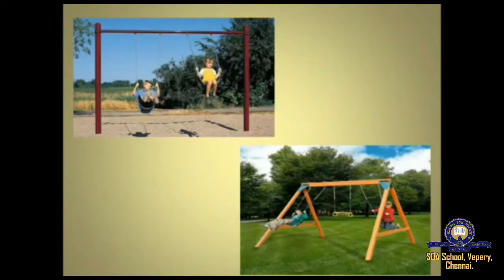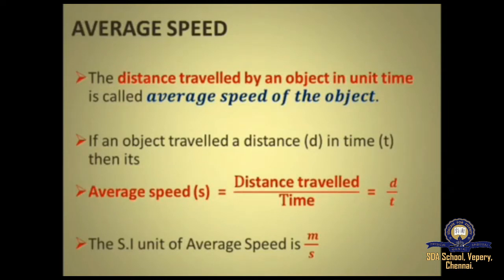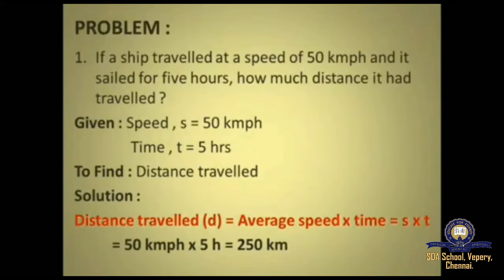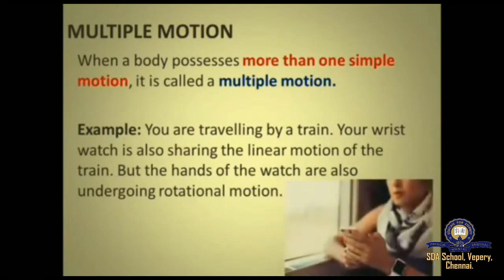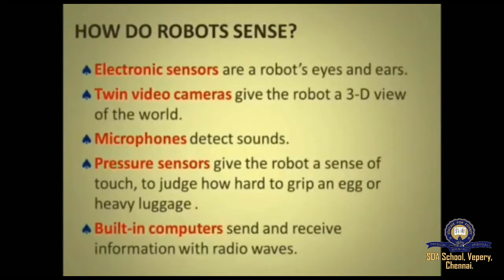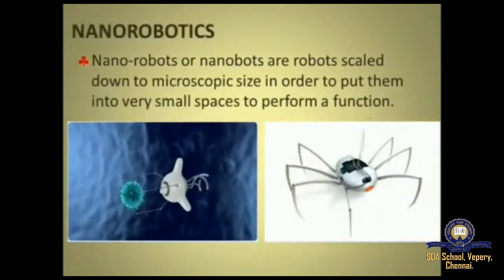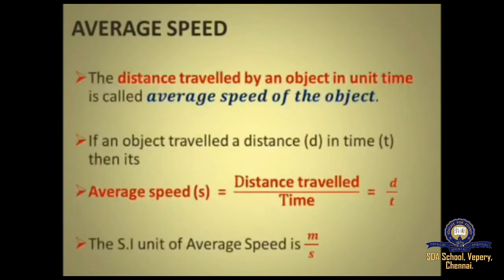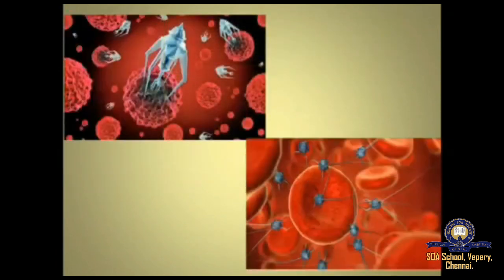Class 6/TNB/Science/Session 4